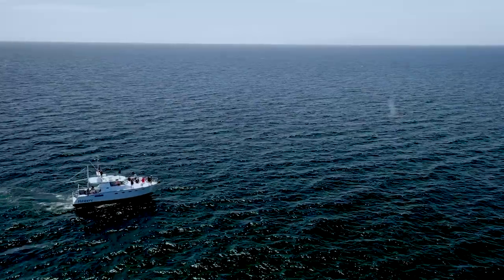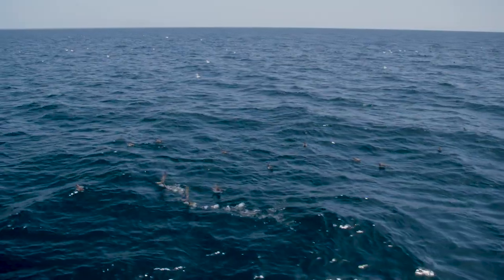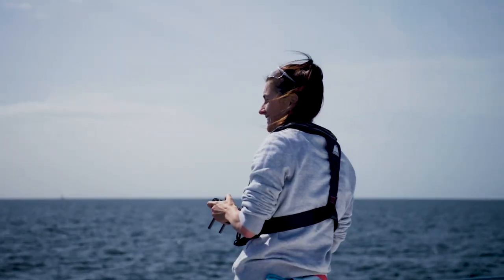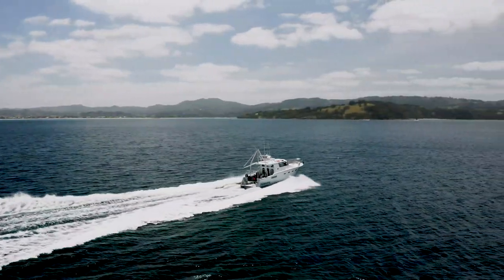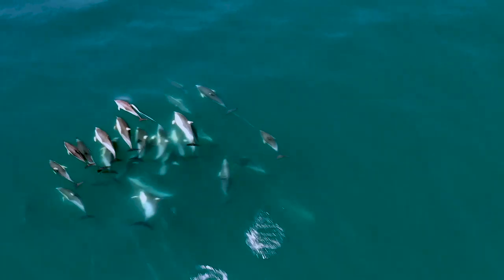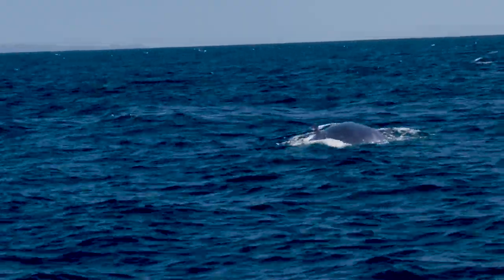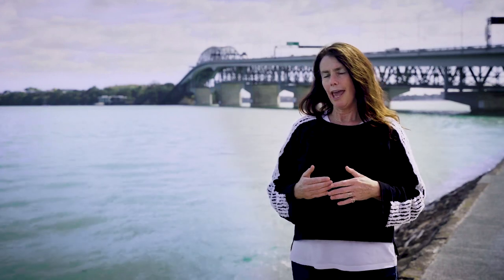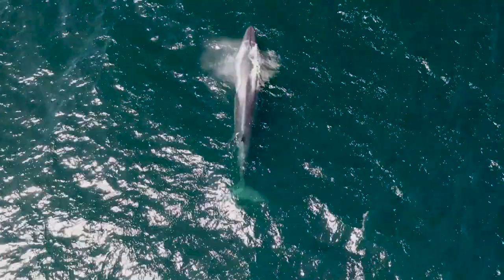Our World and Universe: Tracking marine life in the Hauraki Gulf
Associate Professor Rochelle Constantine takes us on a journey around the Hauraki Gulf, where her team are utilising satellite tracking and drones as a new way to explore the lives of whales, dolphins, fish and birds.